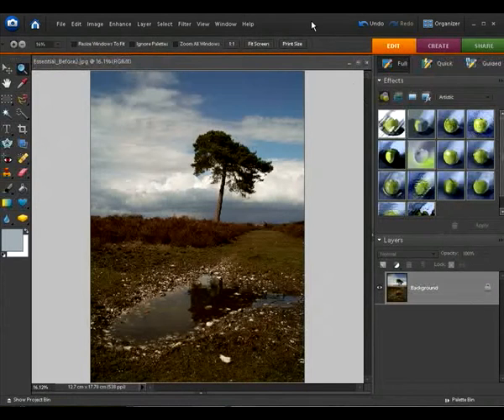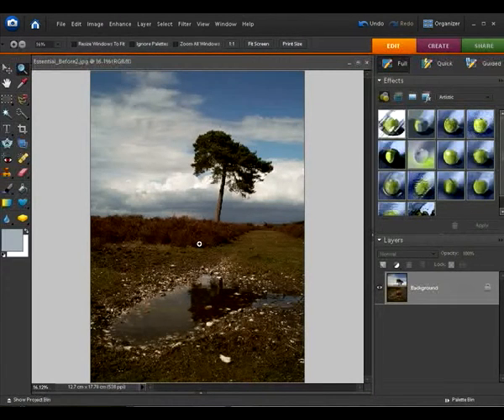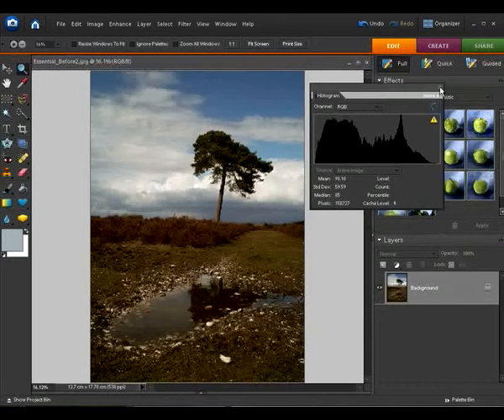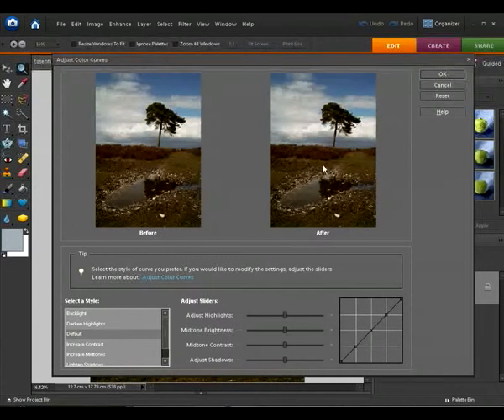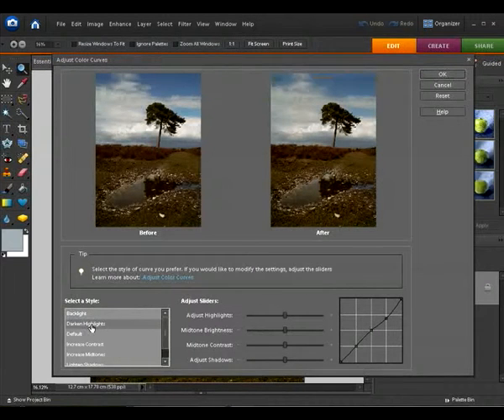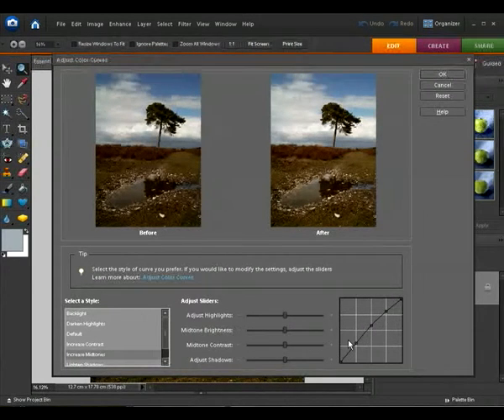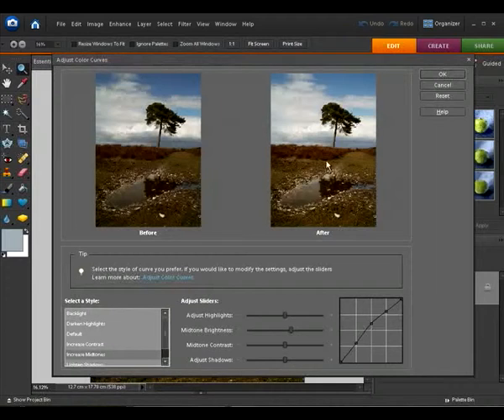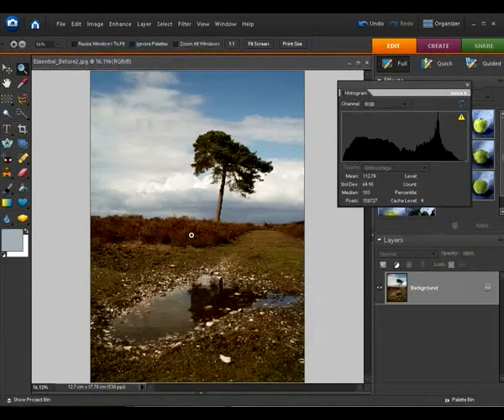A3 Increase contrast